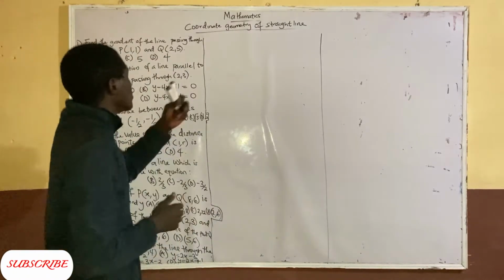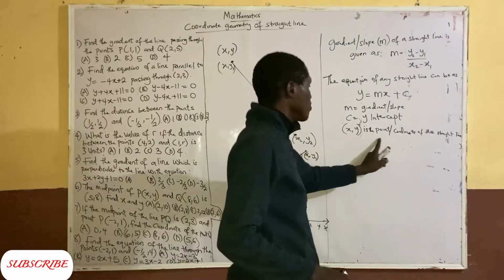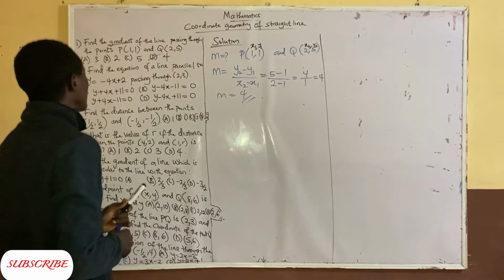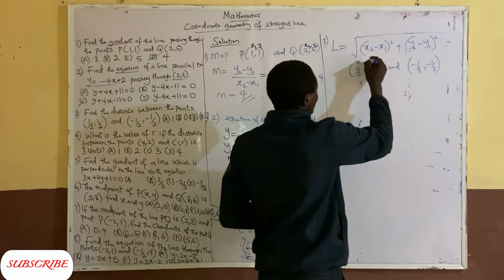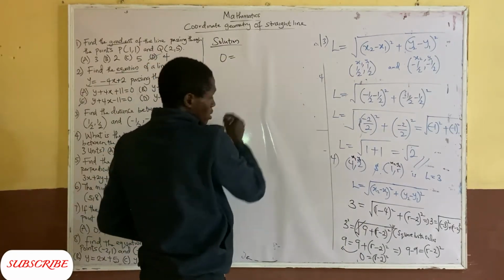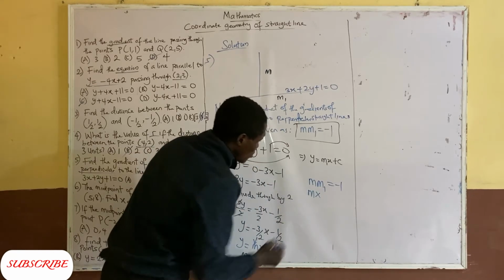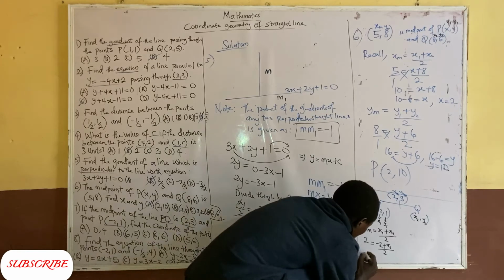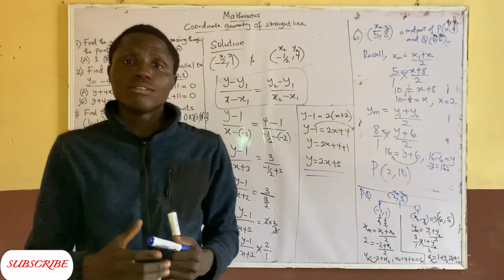Coordinate geometry of straight line (line equation, midpoint of a line & distance btw two points)